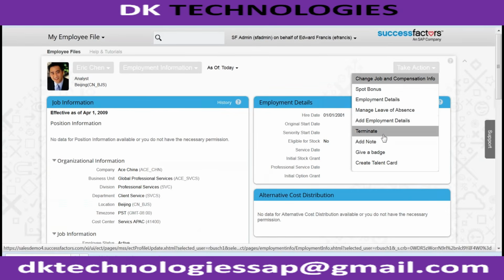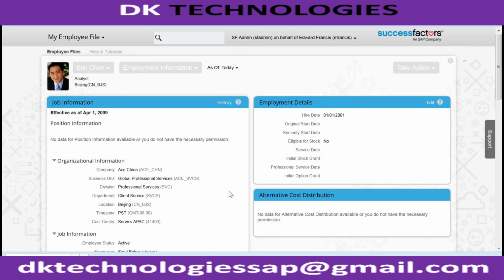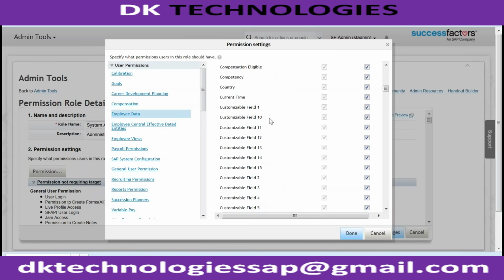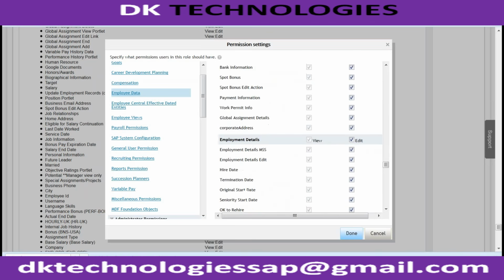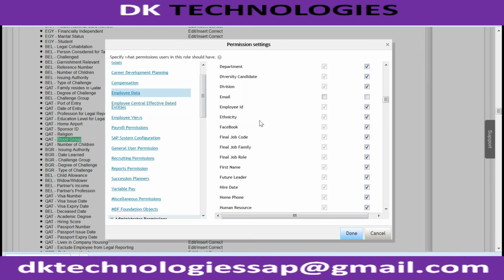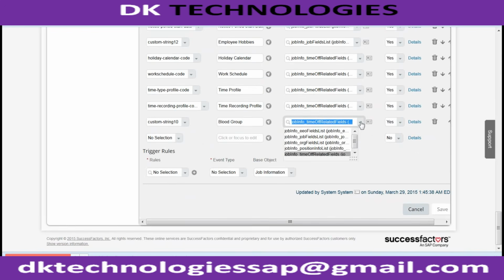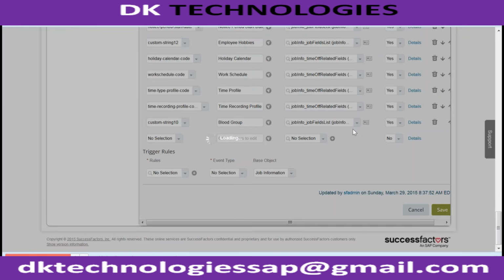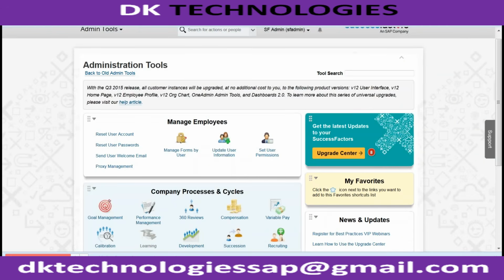137 How to configure Security Role-Based Permissions (RBP) | Success Factors | DK TECHNOLOGIES